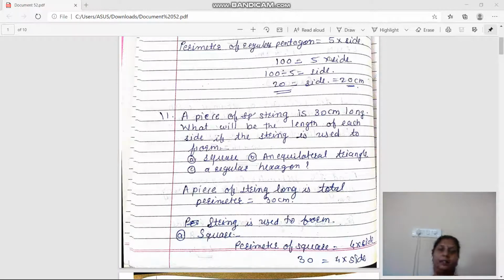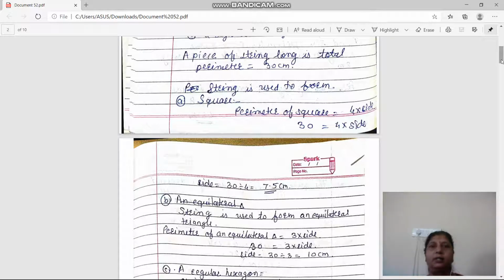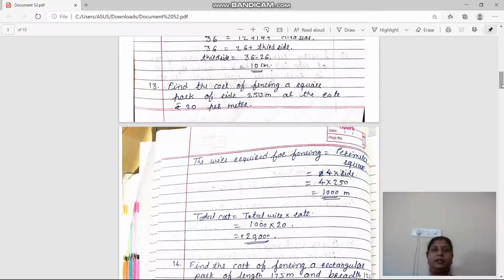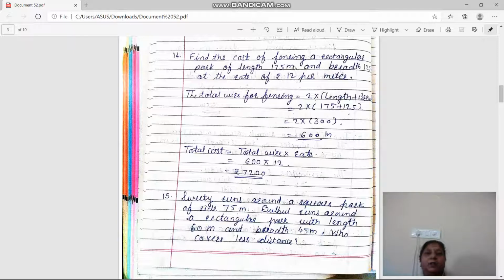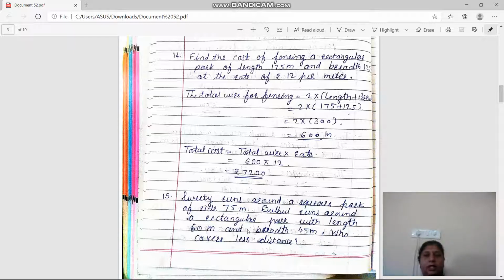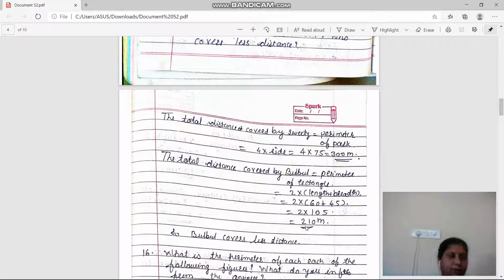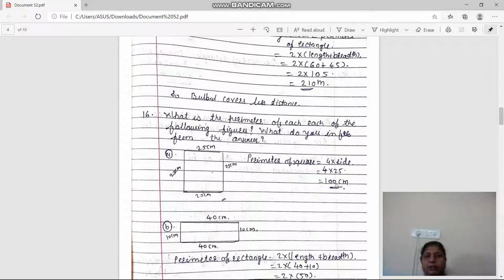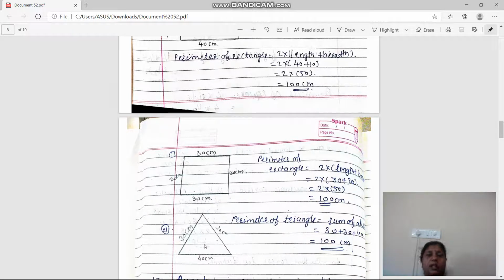30.11.20 maths class6 exercise10.1 part4